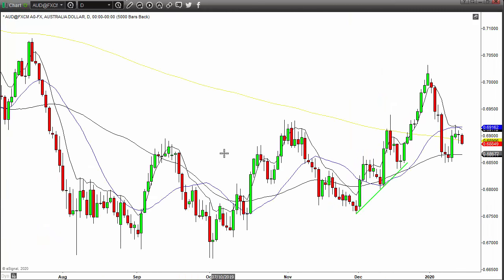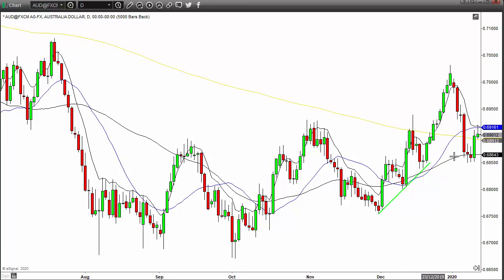One reason why I use Simple Moving Averages...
Many traders use exponential moving averages but I specifically use Simple. Here I give one reason that I like using them...